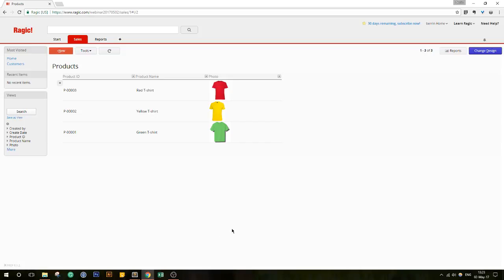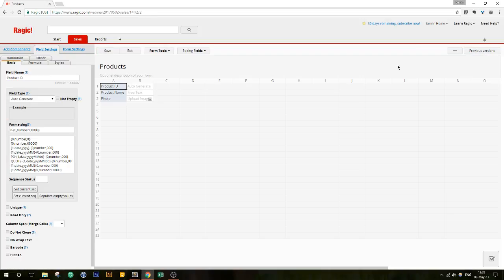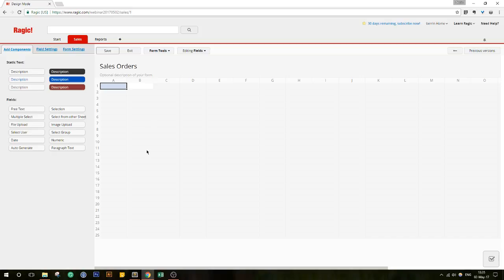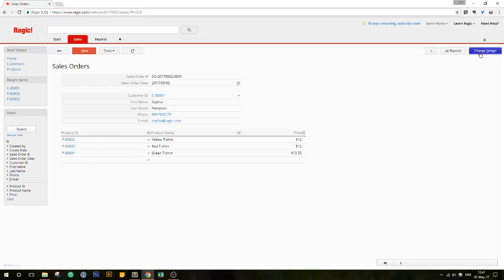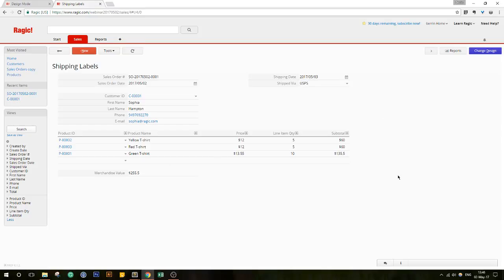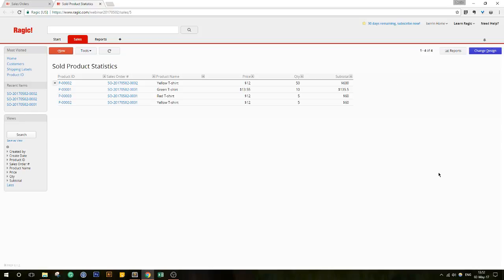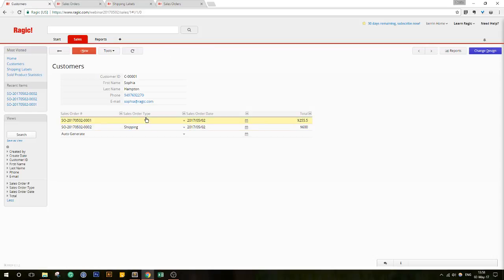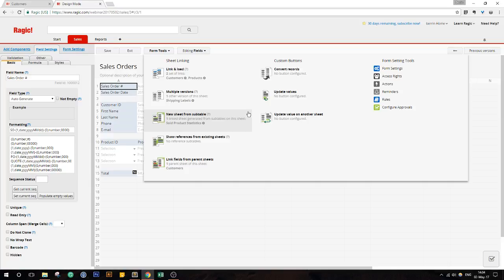Webinar: Ragic Basics – Linking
Learn how and when to use different linking tools in Ragic. If you're new to Ragic and would like to link sheets together, this training course will show you how different linking tools are used in Ragic.